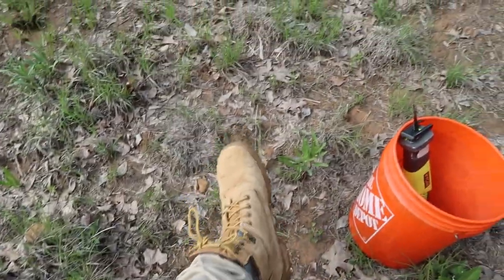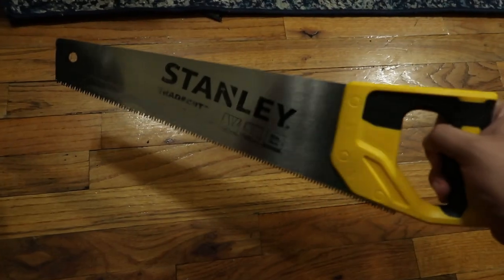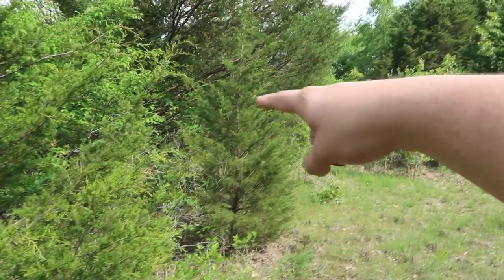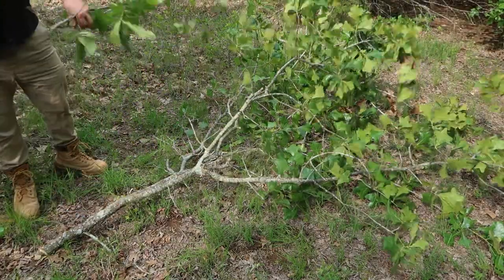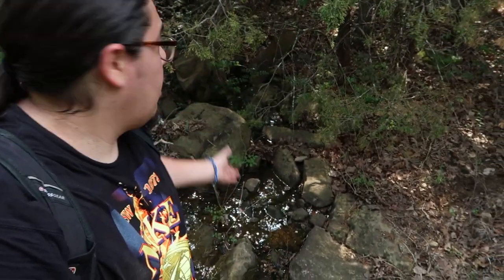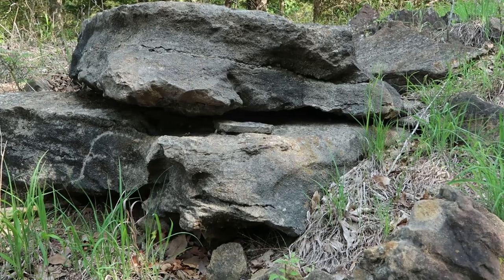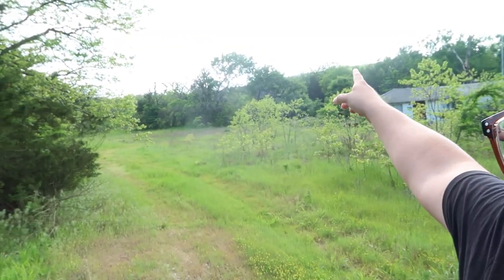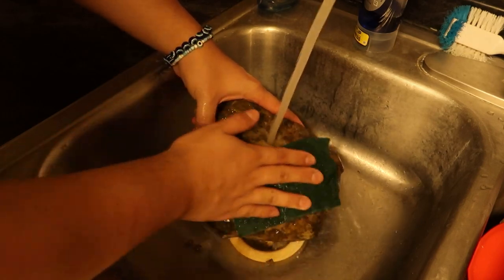What kind of Wood is safe for Reptiles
This is how I get all my reptile decor from outside. How to sterilize wood for reptiles? The answer is dont! You don't need to sterilize wood from outside you can simply wash it off and throw it straight into the enclosure.